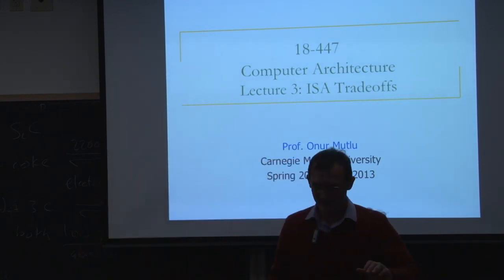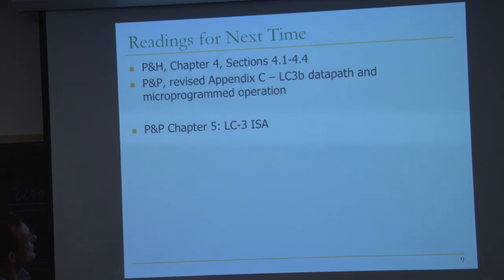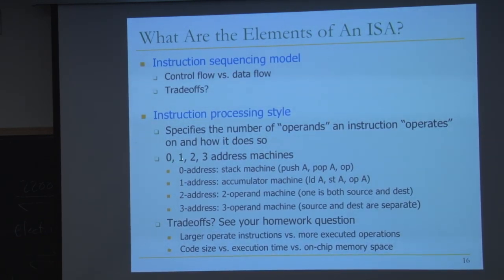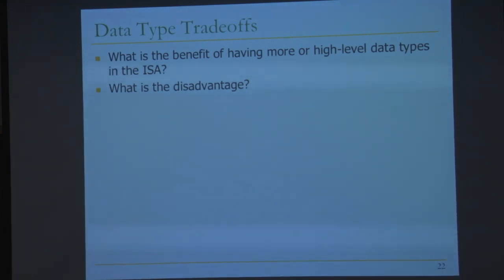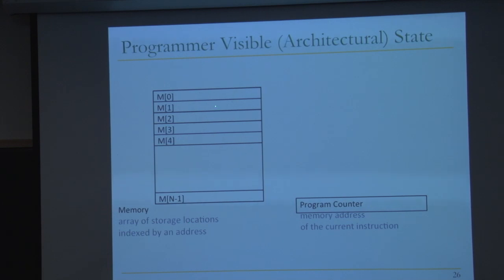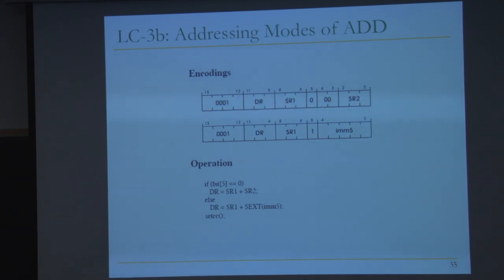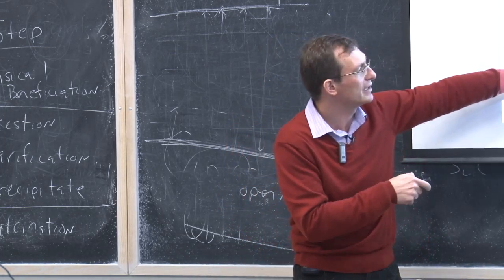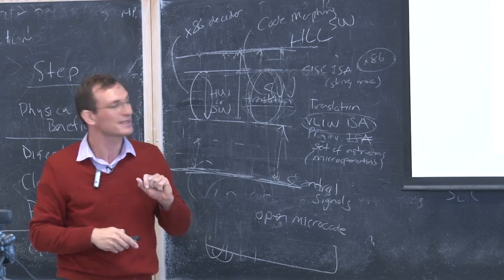Lecture 3. ISA Tradeoffs - Carnegie Mellon - Computer Architecture 2014 - Onur Mutlu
Lecture 3. ISA Tradeoffs (Media Tech version)